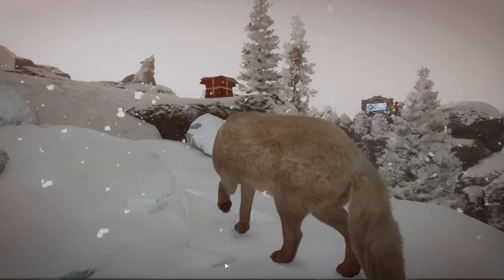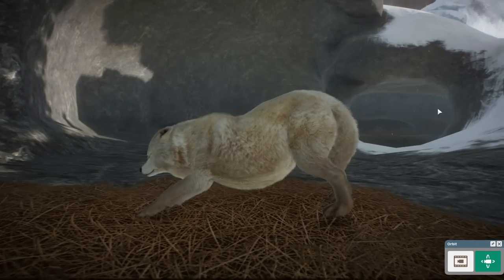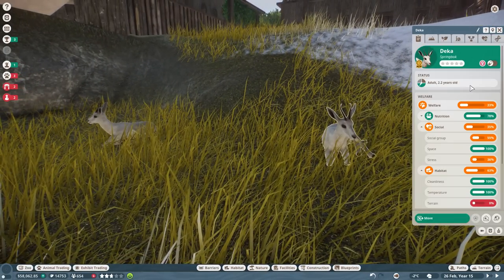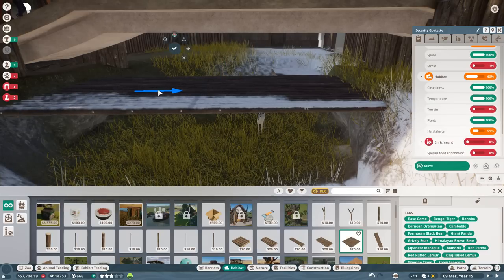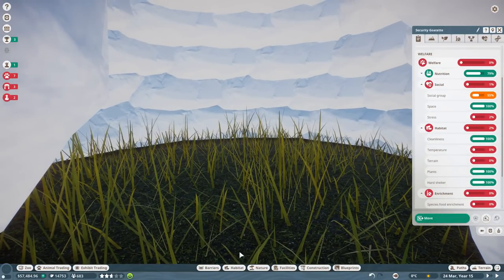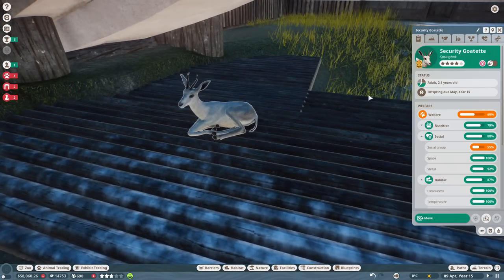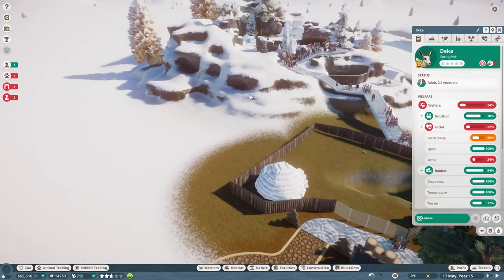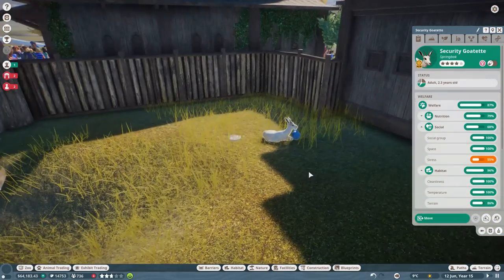Birth of a WOLF CUB in the Ice Caves!! 🐏 Planet Zoo: Ice Ice Outpost • #13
Welcome to Ice Ice Outpost, one of the side projects in our Planet Zoo Daily Series! Here in the far reaches of the remote tundra of North America several small mountain villages are struggling to survive and restore the glorious mountains that they once made their homes in...

Will we be able to rebuild the mountains and bring back the arctic animals like the arctic wolf, reindeer, dall sheep, and polar bears...?!

🌿💚 Stay curious!! 💚🌿